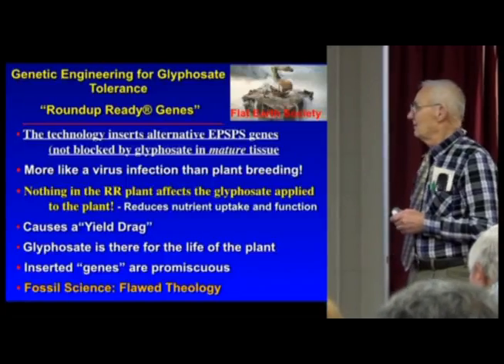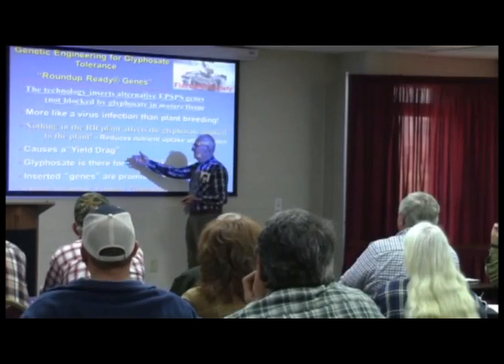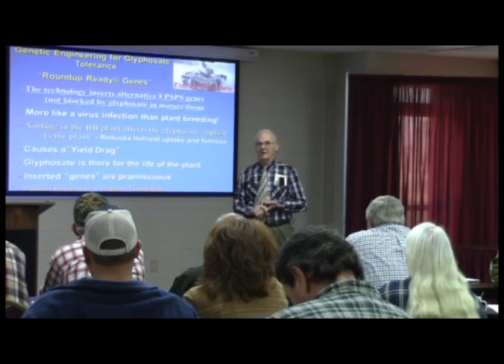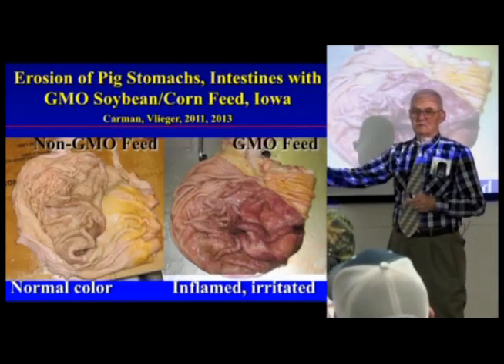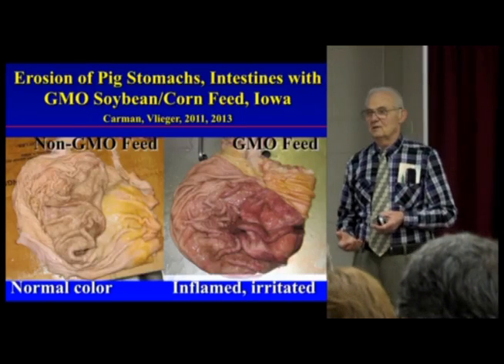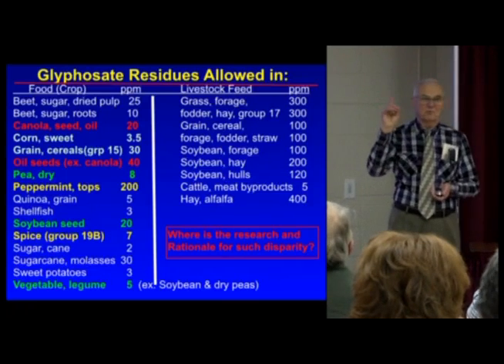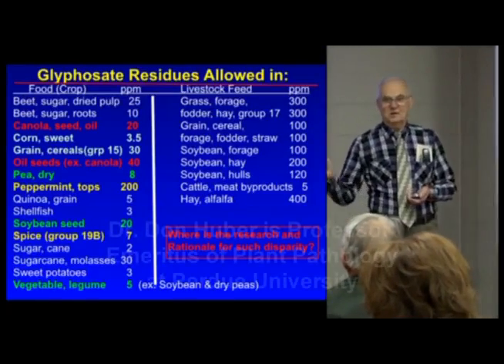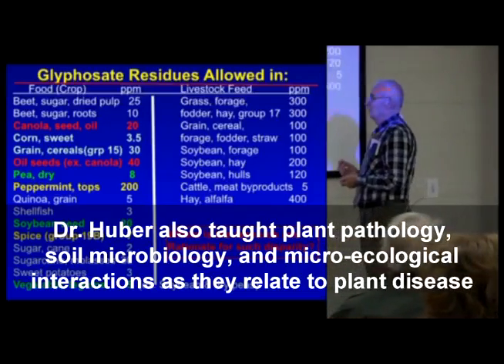Feed the Soil, Plant, Leaf Class Promo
Presenters: Jon Frank and Dr. Don Huber

About the class:

Farming is all about providing the nutrition and energy plants need to be highly productive and healthy. How well you manage that job directly translates into plant vitality, yield, profit, and ultimately nutrition for the consumer. In this class we cover how to optimize soil for your specific crop by taking a detailed look into the role of humus, silicon, calcium, major minerals, trace minerals, and the rare earth minerals. Next we teach and demonstrate the importance of monitoring soil energy with a conductivity meter. As a grower this is your number one tool you need to monitor your crop while it is growing. Lastly we look at the important role of foliar nutritional sprays. Feeding the Leaf can be a great benefit or a complete waste of money if done incorrectly.

Guest speaker Don Huber presents the important role of trace minerals in plant physiology by looking at enzymatic pathways. He also shows how this gets disrupted by deficiencies or artificially induced deficiencies caused by the application of glyphosate.